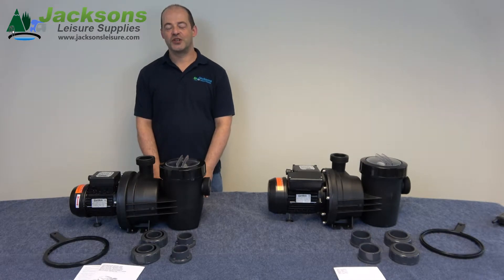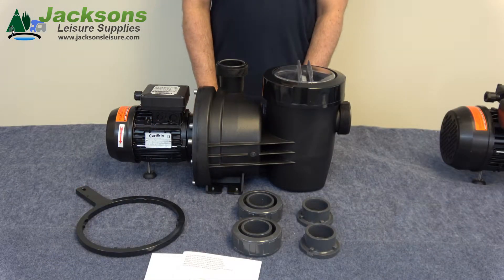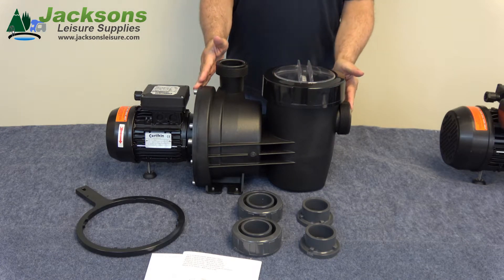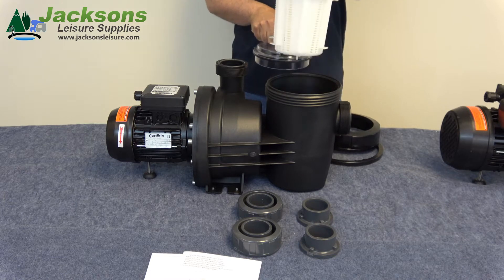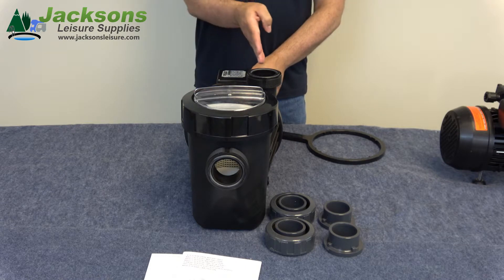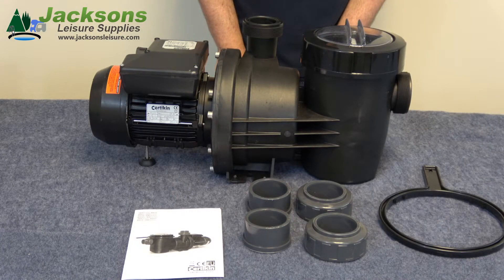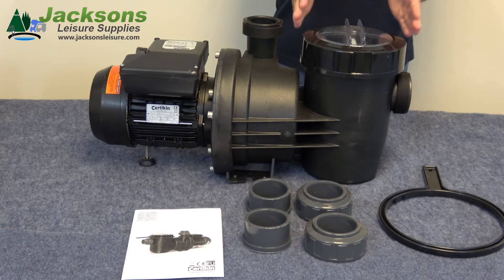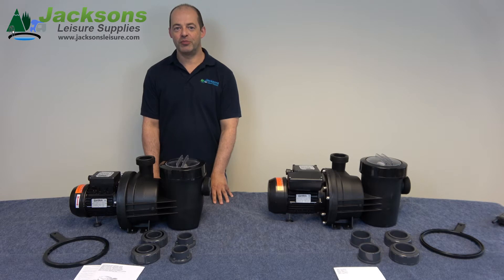Certikin SwimFlo HGS swimming pool pump, these pumps also suitable for salt chlorinated pools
Certikin HGS Swimflo pumps, reliable, with quiet and efficient operation. Certikin, a trusted name in swimming pool pumps.